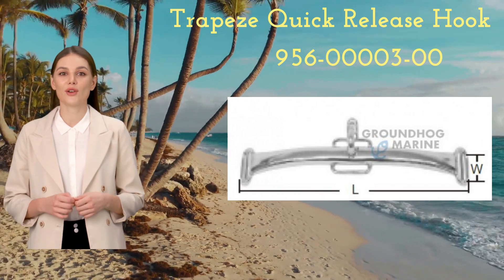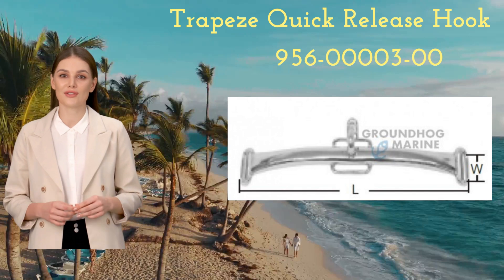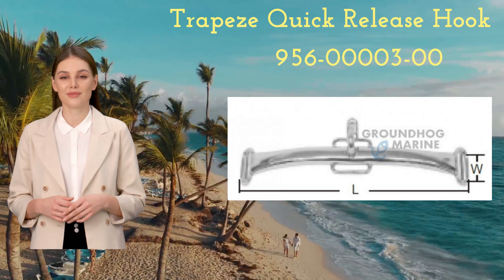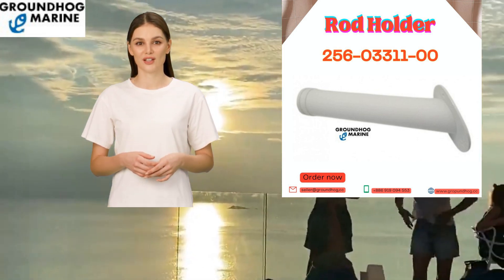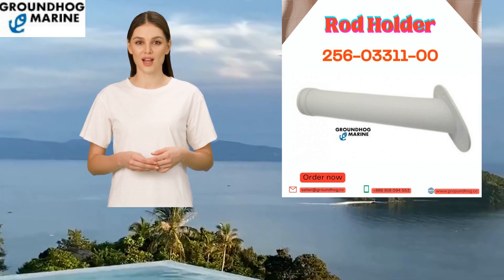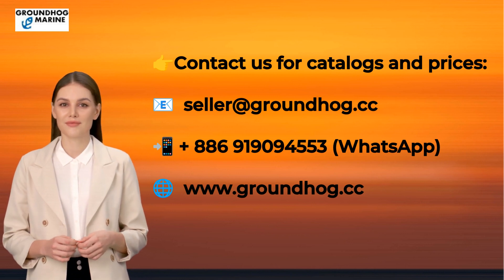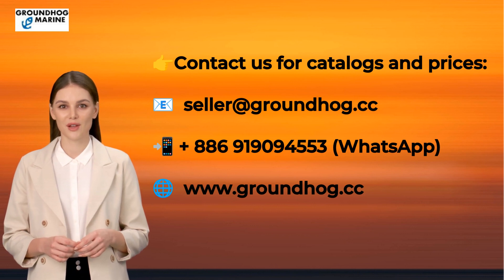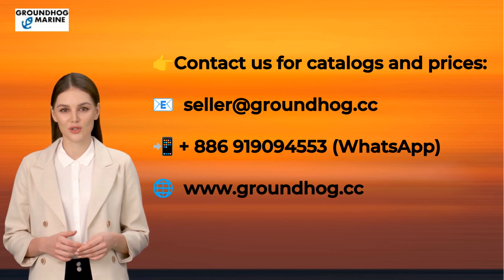Trapeze quick release hook and rod holder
Trapeze quick-release hook and rod holder from Groundhog Marine Hardware made in Taiwan with the best price and quality.
Trapeze Quick Release Hook 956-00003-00
A simple patented release mechanism detaches the hook From the harness in critical situations. It can be fitted to any harness with products including a spreader bar, retaining clip, and release line:
L 300mm
W 42mm
Weight 250g
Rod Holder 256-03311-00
Material: Nylon
White color
Flush mount rod holder